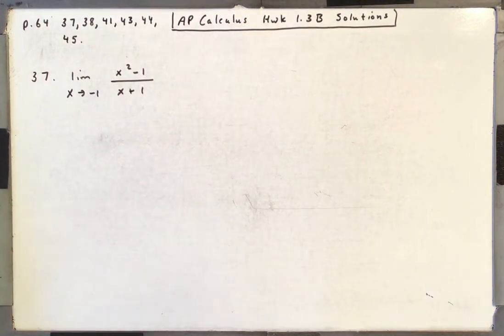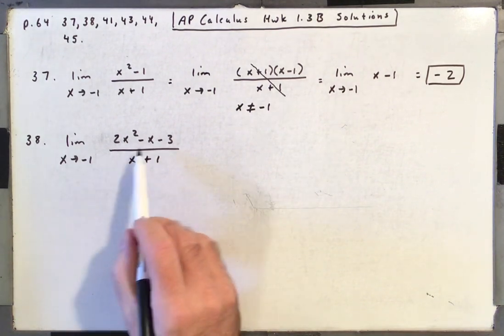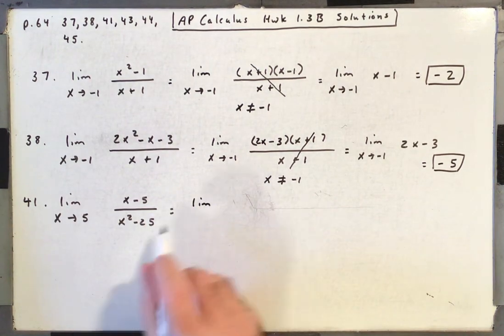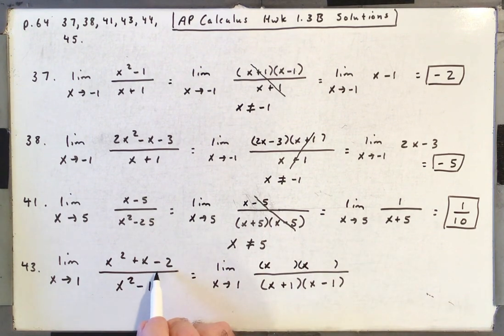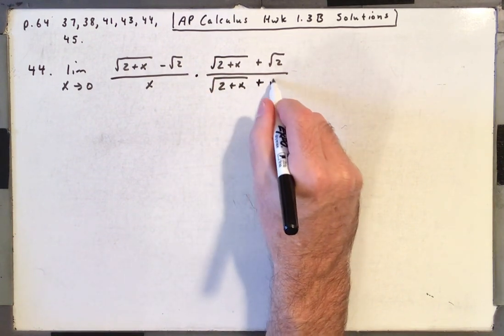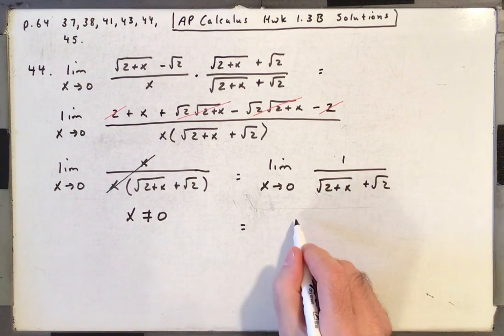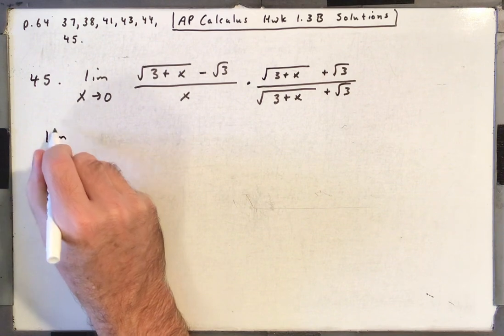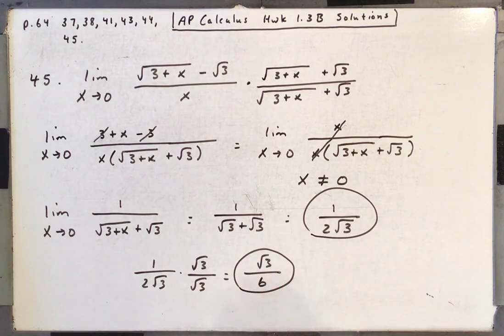AP Calculus Homework 1.3B Solutions